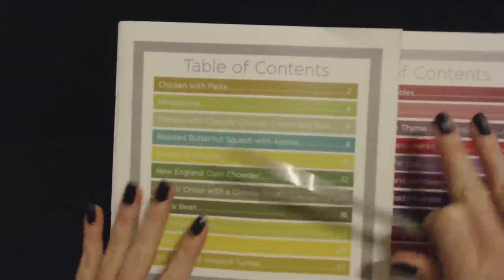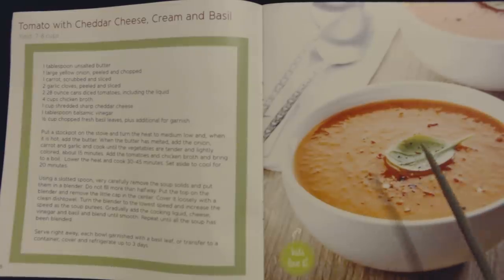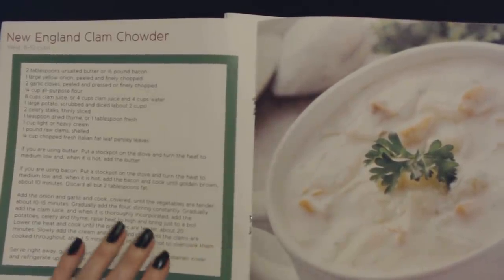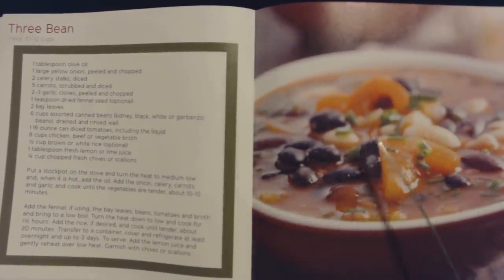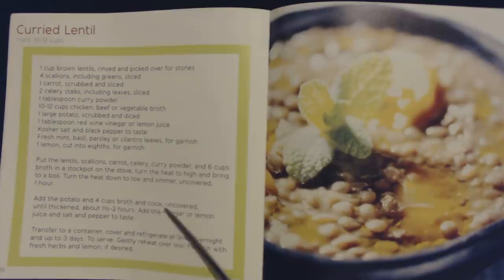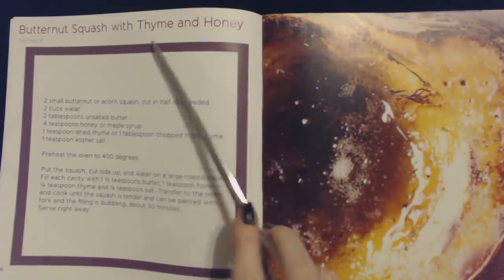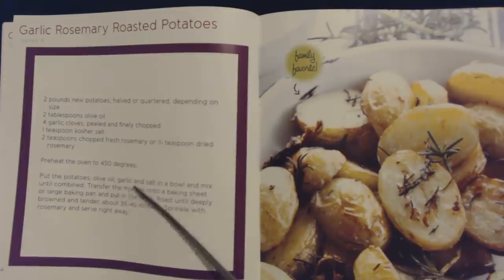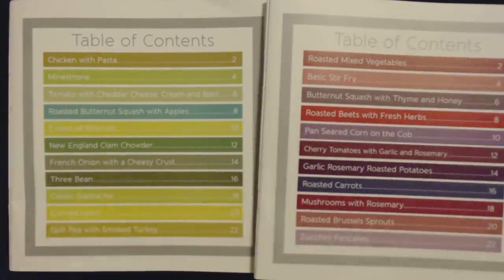ASMR | Soft Spoken Reading of Recipes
This video features a soft spoken reading of various soup and vegetable recipes.  I hope you enjoy it.  :)